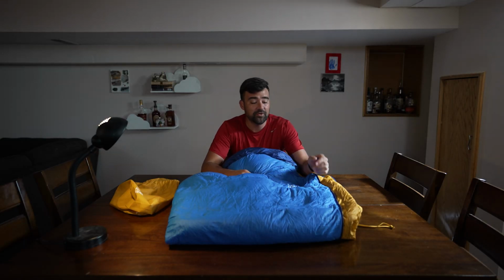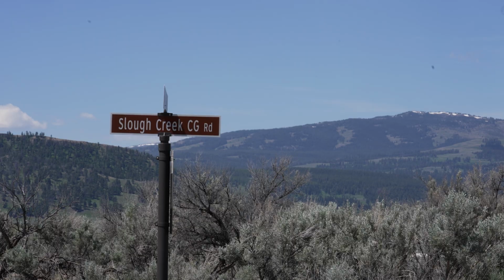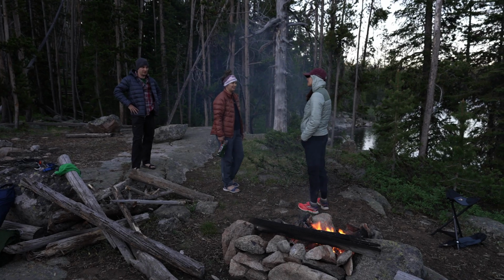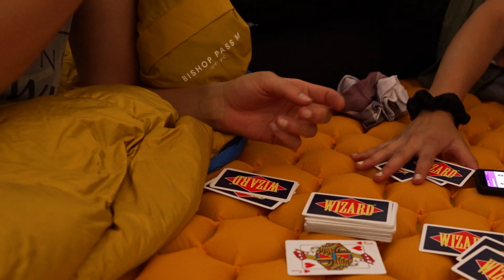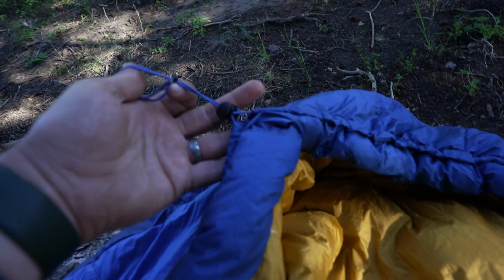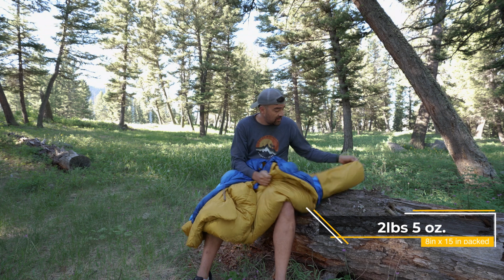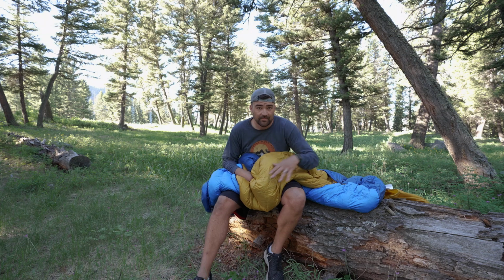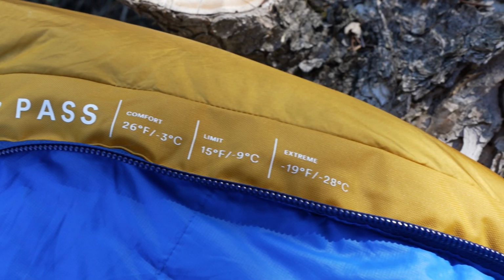Bishop's Pass 15 Sleeping Bag Review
I am excited for this video. Without a doubt, this is the best bag I have ever tested. It has a great fit and great loft in the down. However, I do not find a 15 degree sleeping bag useful. I know many people will LOVE this bag if it fits their needs. For my camping, I tend to spend summer months in Western USA terrain where 15 degrees are a rarity even at higher elevations.

Mountain Hardware nailed it with this one! I find that their down products always hold up well, feel nice, and are quality made.